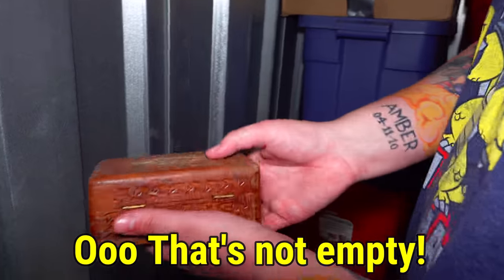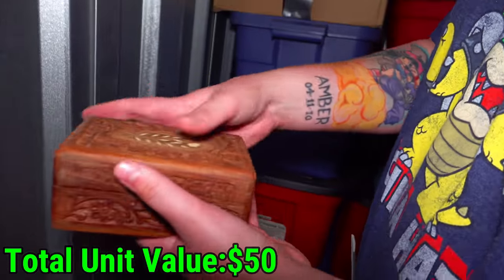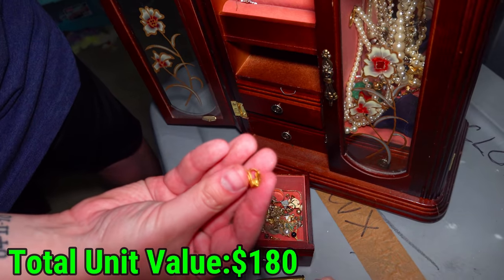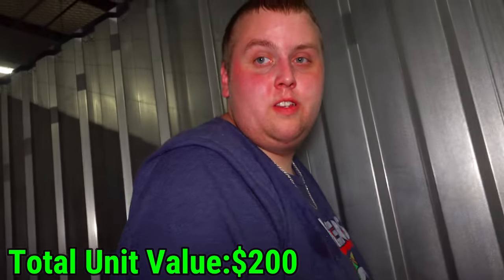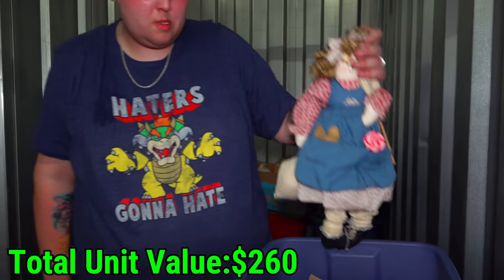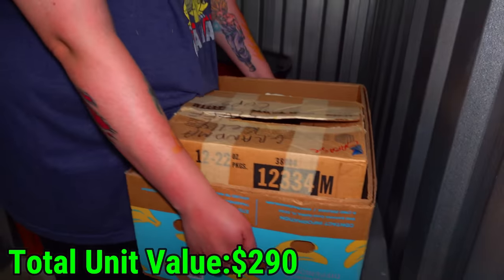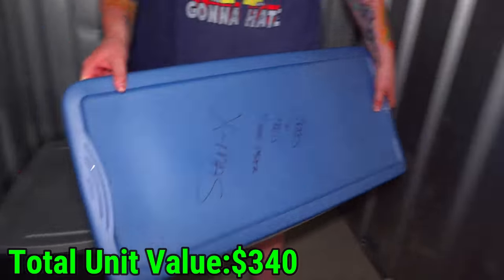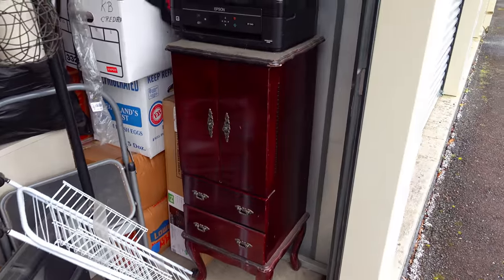He SHOWED UP When We Were In The Storage Unit! OH NO!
Back inside the storage unit we bought for $290 for the final time looking for profitable items to sell. This time someone showed up when we were inside of the storage unit and well, you have to watch to see what happened!

Part 3 of this storage unit (THIS VIDEO)